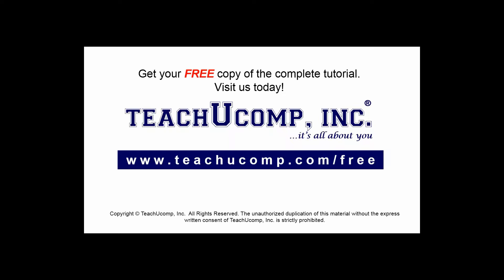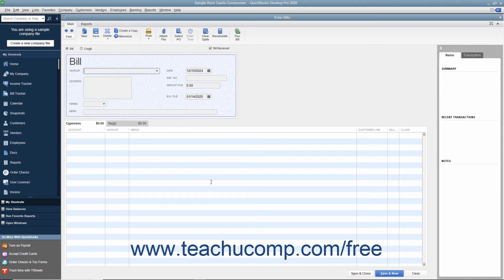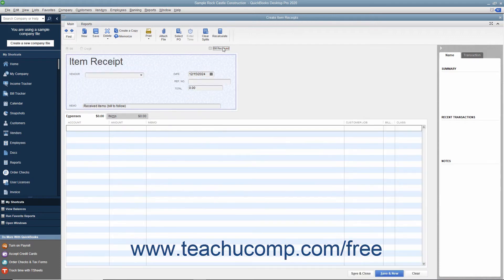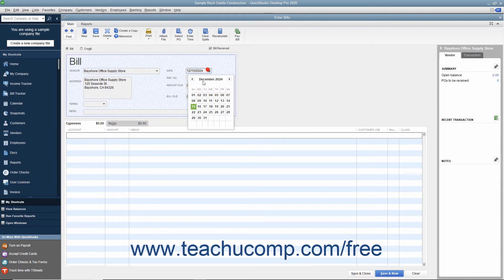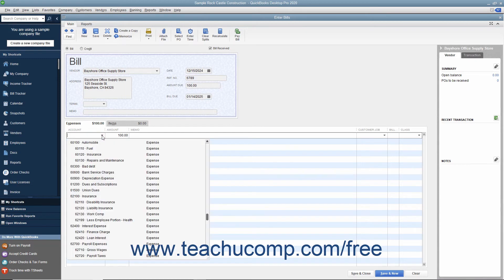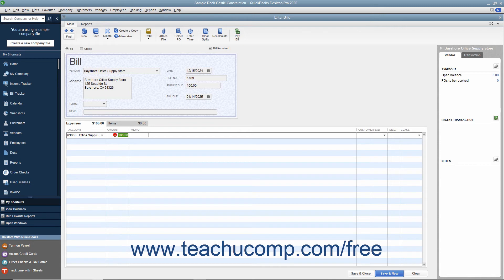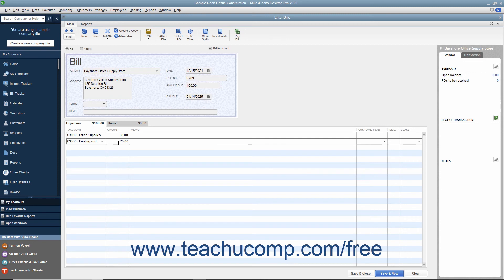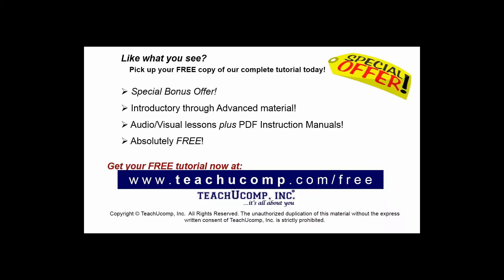QuickBooks Desktop Pro 2020 Tutorial Entering Bills Intuit Training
FREE Course! Learn about Entering Bills in QuickBooks Desktop Pro 2020 A clip from Mastering QuickBooks Made Easy. - the most comprehensive QuickBooks tutorial available. Visit us today!